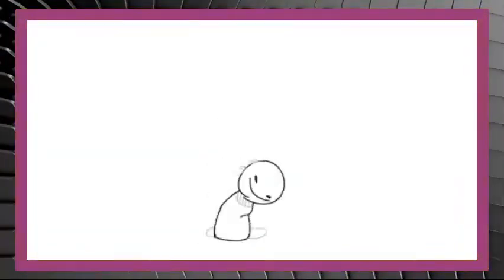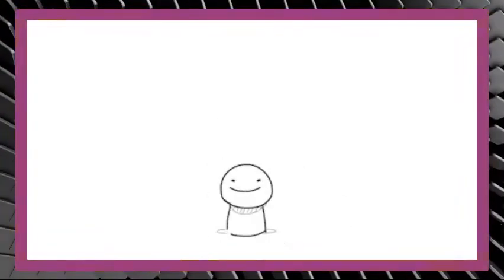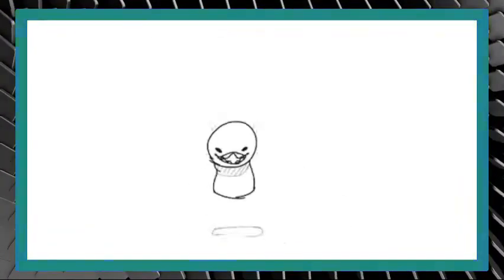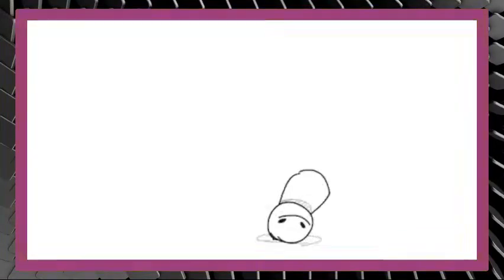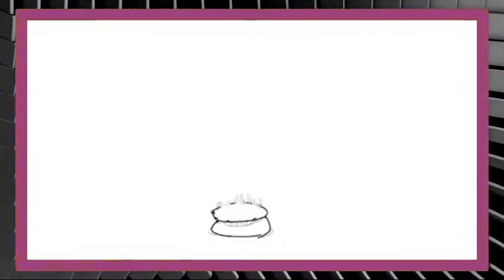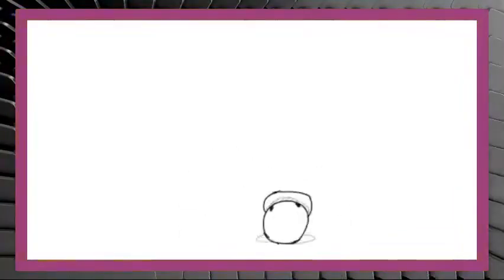Dream Reveals Plans for Dream Face Reveal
This isn't a recent vod, and was said a few months ago.
Credits to Dream! Go check him out!